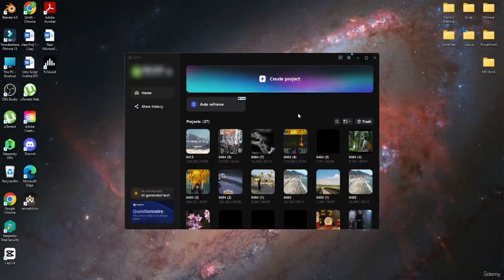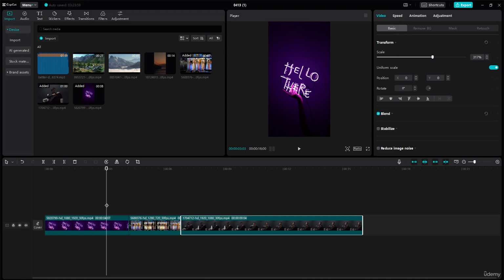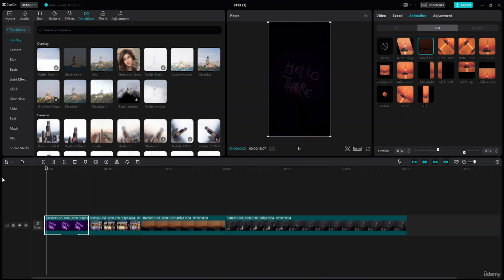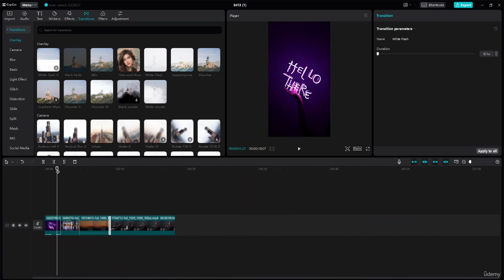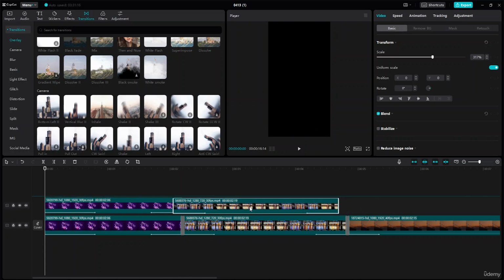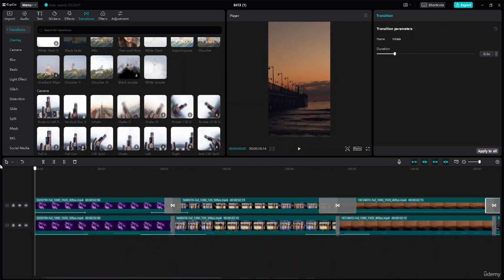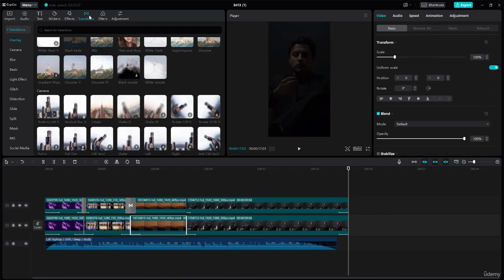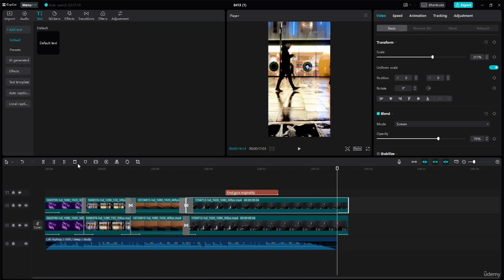018 tiktok video editing course capcut pc laptop 💻